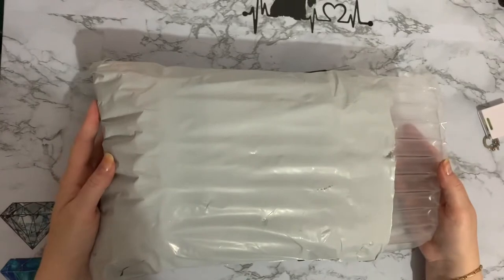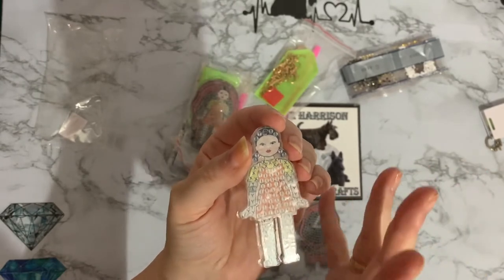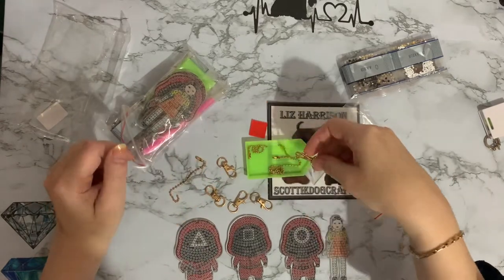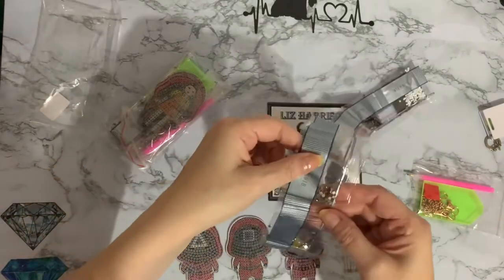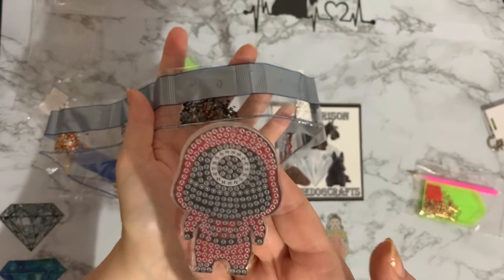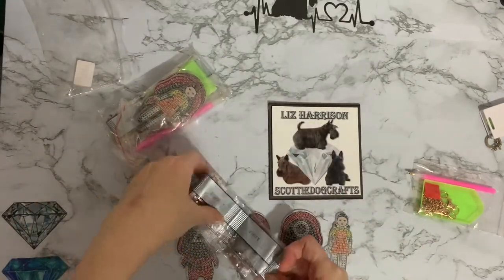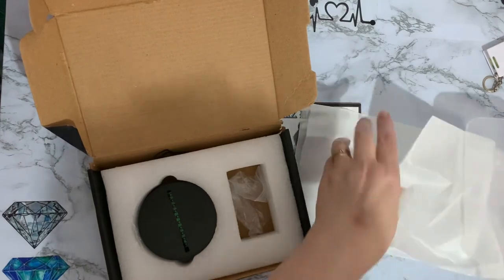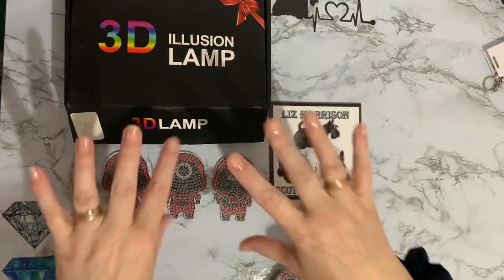Diamond Painting | UNBOXING | GBFKE | Squid Games again | Sze Store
Hi, thanks for stopping by. Today’s video is a first impressions review of some Diamond painting keychains from GBFKE , and some scottie dog lights from Sze store on Ali Express

GBFKE
 Squid Games Key chains :

Sze Store
3D Dog Lamp 7 Colors Changing Night Light